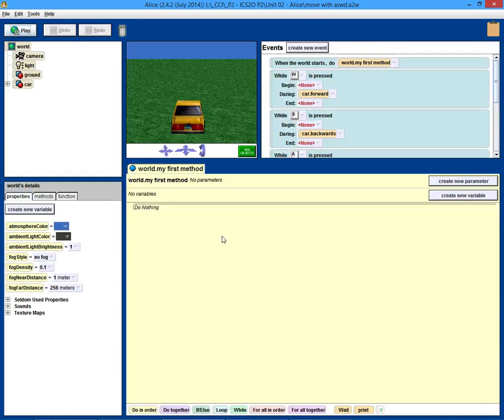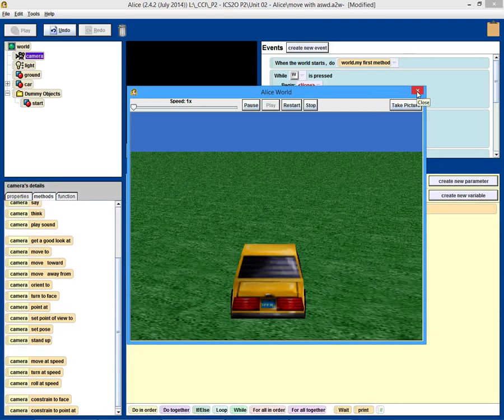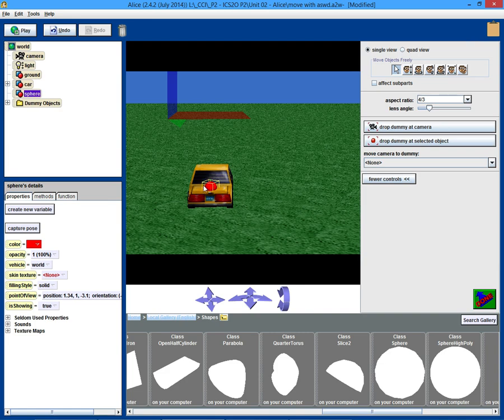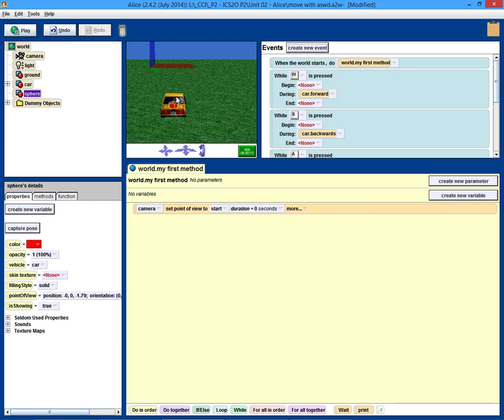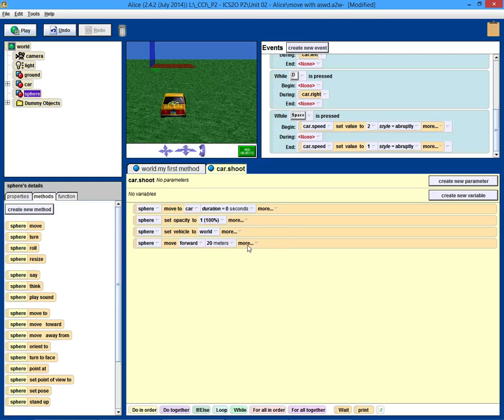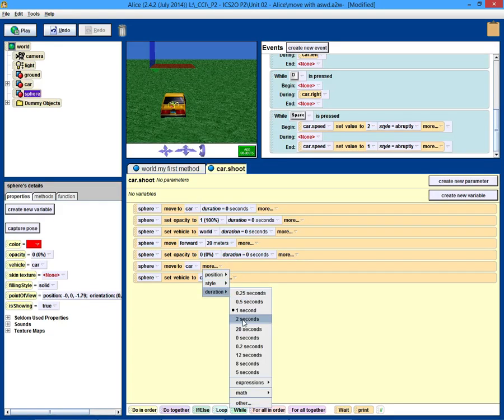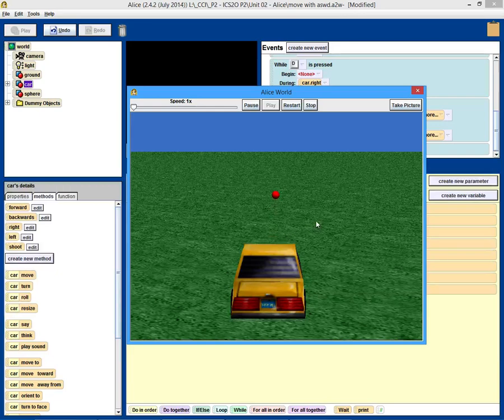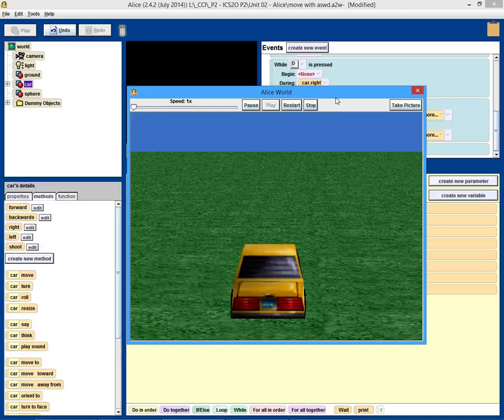Alice 2.4 Tutorial Part 2 of 3 - How to make an object shoot